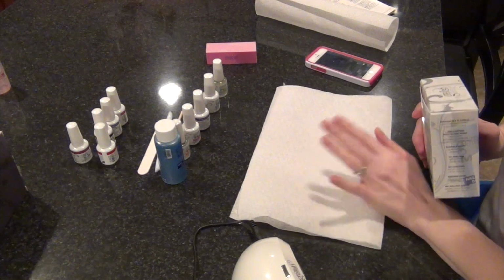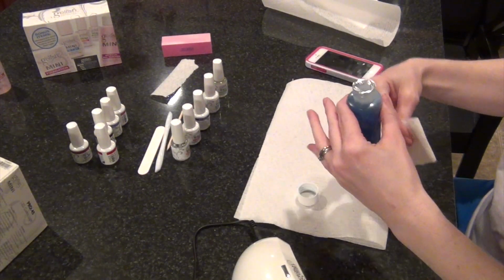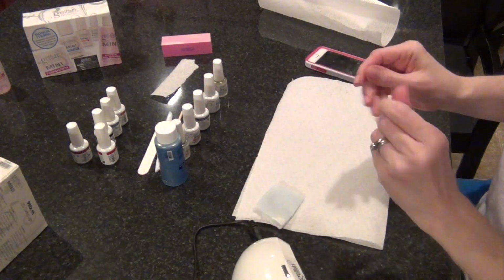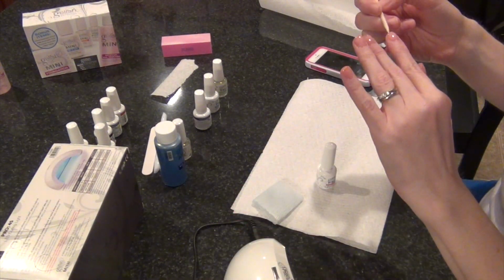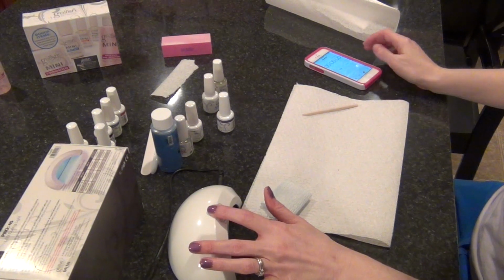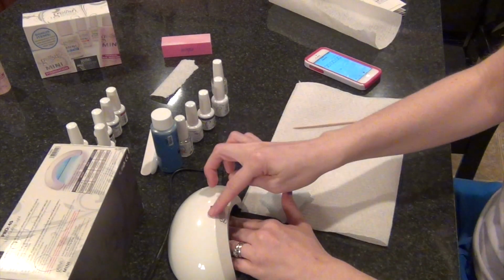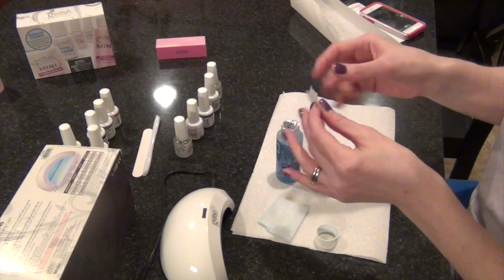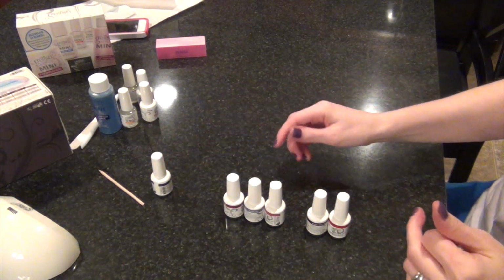DIY At-Home Gel Manicure | A Busy Mom's BFF!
In this video I show you step-by-step how easy it is to give yourself a gel manicure at home!  I will also be sharing with you the 6 colors from Gelish that are inspired by the Kung Fu Panda 3 movie that comes out on January 29th!

Products Used/Shopping Links:

as well as in Sally Beauty stores

Ebates.com: ALWAYS use Ebates.com before you start shopping online to earn cash back!

Vitacost.com: First time customers can use this link to receive $10.00 off your first purchase!

The Honest Company Natural Health, Beauty & Baby Items: SAVE $10 OFF YOUR FIRST PURCHASE!

I LOVE MAIL and I would love to hear from you:
Becky Aplacetonest

I did receive the Gelish Starter Kit, gel polishes and light for trial and review.  I only review products that I am interested in and want to share with you.  My opinions are always my own!